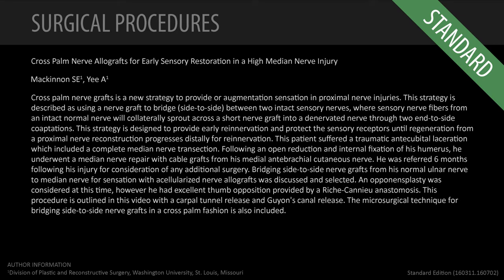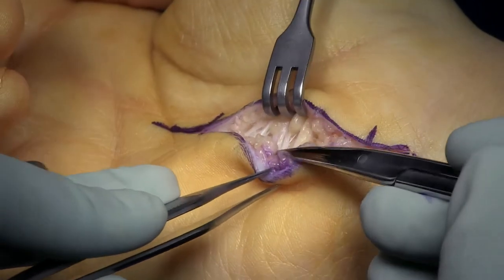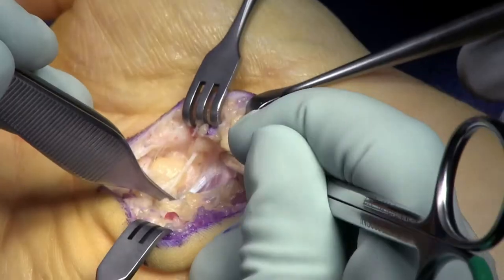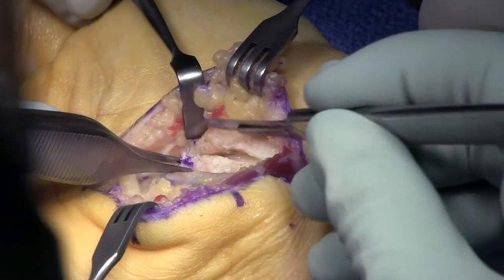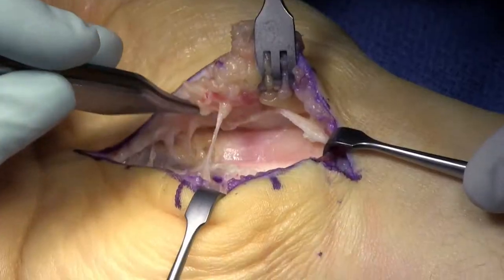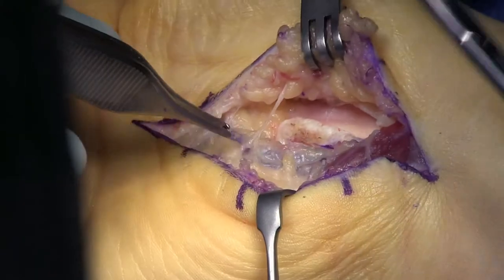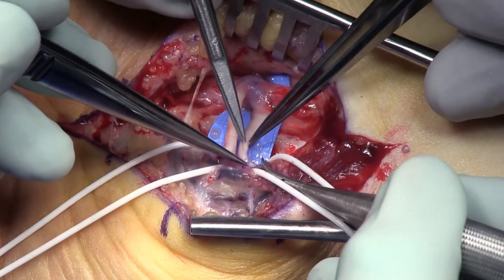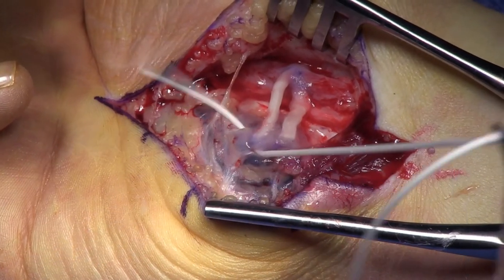Cross Palm Nerve Allografts for Early Sensory Restoration in a High Median Nerve Injury - Standard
Cross Palm Nerve Allografts for Early Sensory Restoration in a High Median Nerve Injury

AUTHOR INFORMATION
1 Division of Plastic and Reconstructive Surgery, Washington University, St. Louis, Missouri

ABSTRACT
Cross palm nerve grafts is a new strategy to provide or augmentation sensation in proximal nerve injuries. This strategy is described as using a nerve graft to bridge (side-to-side) between two intact sensory nerves, where sensory nerve fibers from an intact normal nerve will collaterally sprout across a short nerve graft into a denervated nerve through two end-to-side coaptations. This strategy is designed to provide early reinnervation and protect the sensory receptors until regeneration from a proximal nerve reconstruction progresses distally for reinnervation. This patient suffered a traumatic antecubital laceration which included a complete median nerve transection. Following an open reduction and internal fixation of his humerus, he underwent a median nerve repair with cable grafts from his medial antebrachial cutaneous nerve. He was referred 6 months following his injury for consideration of any additional surgery. Bridging side-to-side nerve grafts from his normal ulnar nerve to median nerve for sensation with acellularized nerve allografts was discussed and selected. An opponensplasty was considered at this time, however he had excellent thumb opposition provided by a Riche-Cannieu anastomosis. This procedure is outlined in this video with a carpal tunnel release and Guyon's canal release. The microsurgical technique for bridging side-to-side nerve grafts in a cross palm fashion is also included.

POSITION
Supine.

INCISION
A curved incision ulnar to and following the thenar crease, while extending across the wrist crease with a Brunner's incision.

TABLE OF CONTENTS (EXTENDED)
00:00 Introduction
00:25 CARPAL TUNNEL RELEASE AND GUYON'S CANAL RELEASE
00:41 Incision and Exposure
01:22 Dividing the Superficial Palmar Fascia
02:05 Releasing Guyon's Canal and Identifying the Ulnar Vessels
02:15 Identifying an Anomalous Muscle of the Palmaris Longus
02:34 Identifying Transverse Palmar Cutaneous Branch of Ulnar Nerve
02:52 Identifying the Distal "V" Intersection of the Hypothenar and Thenar Muscles
04:10 Release of the Transverse Carpal Ligament
06:08 Identifying the Median Nerve
06:25 DECOMPRESSION OF DEEP MOTOR BRANCH OF ULNAR NERVE
06:34 Release of the Tendinous Fascia within the Hypothenar Muscle
07:44 Identifying the Deep Motor Branch of Ulnar Nerve
07:54 Identifying the Donor Sensory Component of Ulnar Nerve
08:36 Proximal Exposure and Releasing the Anomalous Muscle
09:16 NEUROLYSIS OF MOTOR AND SENSORY COMPONENTS OF MEDIAN NERVE
09:51 Identifying and Releasing the Recurrent Thenar Motor Branch of Median Nerve
10:25 Neurolysis of Thenar Motor Fascicle from Median Nerve
11:46 Neurolysis of Third Web Space Fascicle from Median Nerve
12:53 BRIDING SIDE-TO-SIDE NERVE GRAFTS FOR SENSORY RESTORATION
13:25 Preparation of Acellularized Nerve Allografts
14:28 Microsurgical Technique of Recipient Side of End-to-side Nerve Grafting
18:33 Microsurgical Technique of Donor Side of End-to-side Nerve Grafting
21:58 Credits